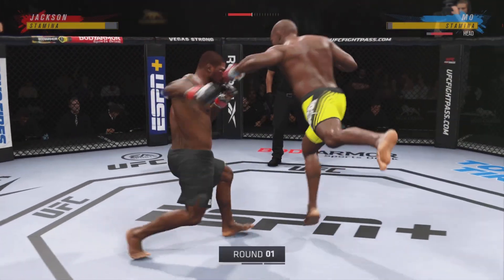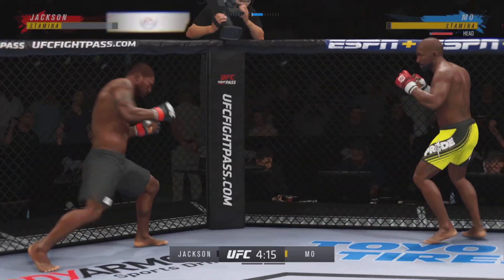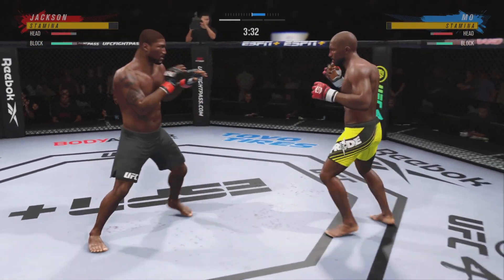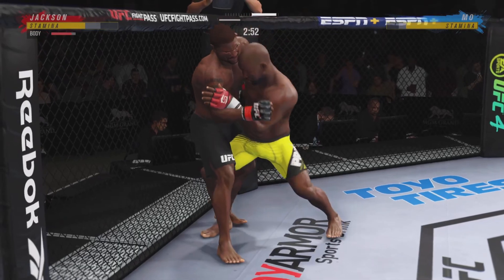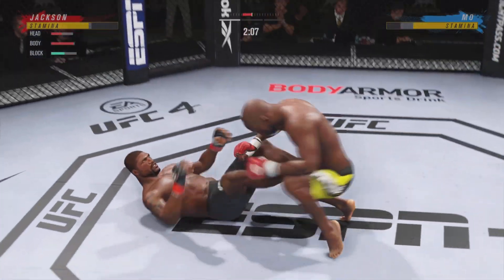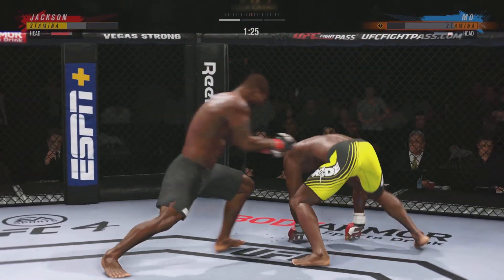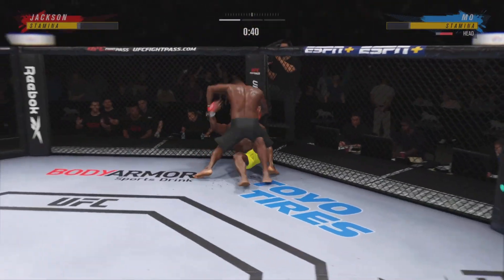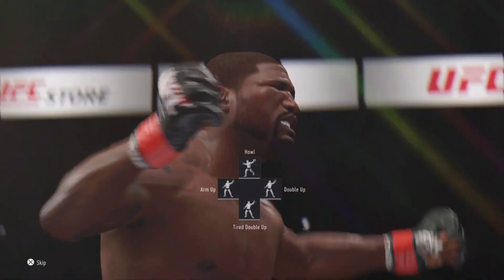Bellator grand prix fight 4 Jackson vs Mo